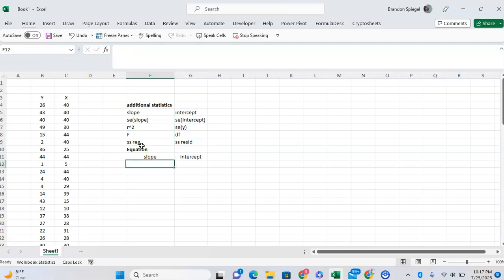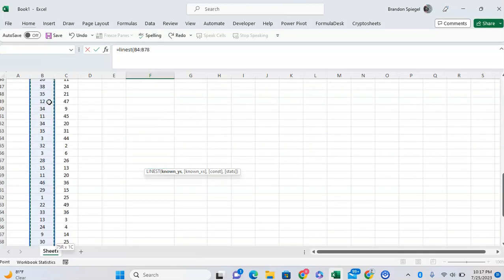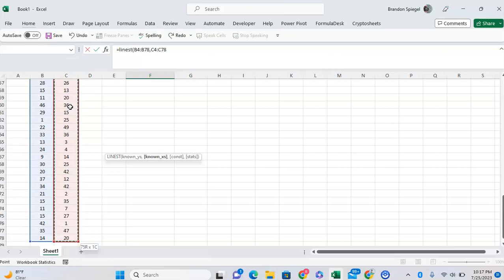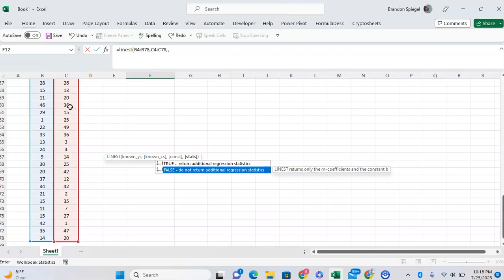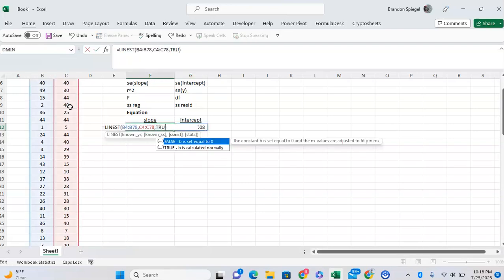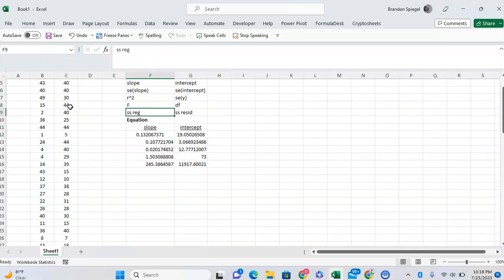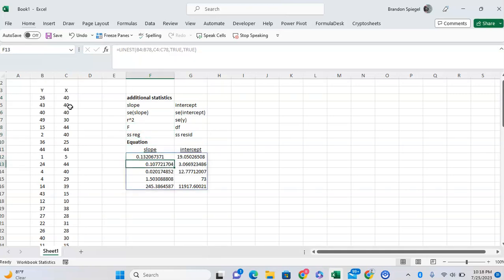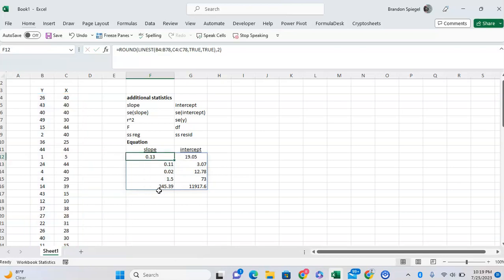How to Use The LINEST Function in Microsoft Excel! Perform Basic Linear Regression Analysis!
In this tutorial, I show you how you can use the LINEST function in Microsoft Excel to perform basic linear regression analysis. This function just requires your x and y values, and will return a basic linear equation based on your data. You also have the option to set the intercept to 0, or have additional statistics related to the information that you are working  with.